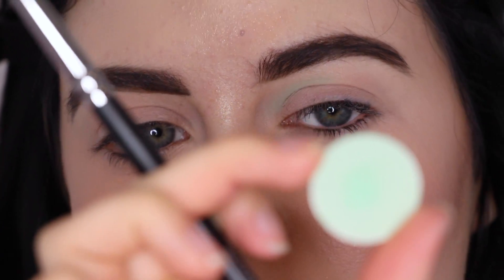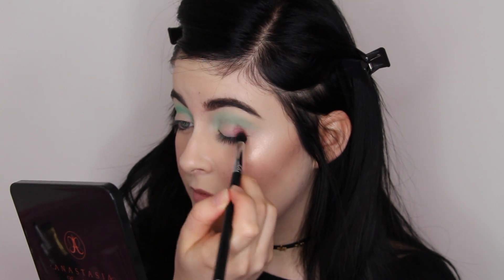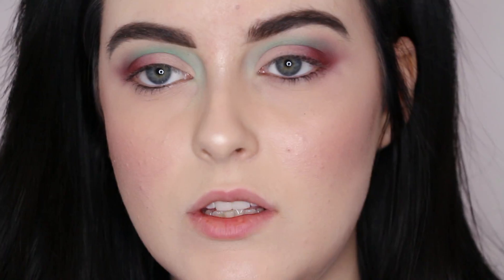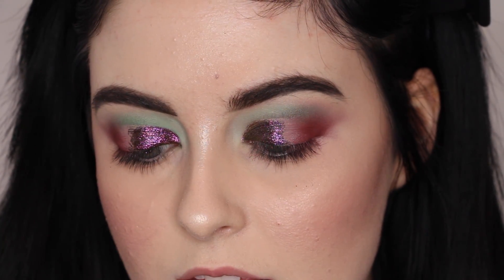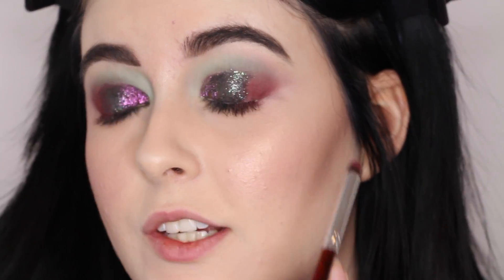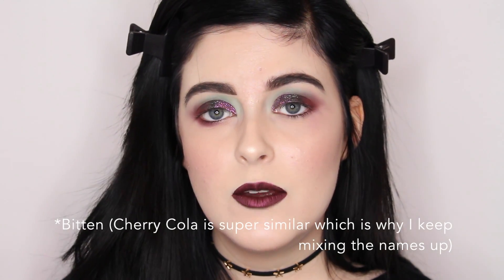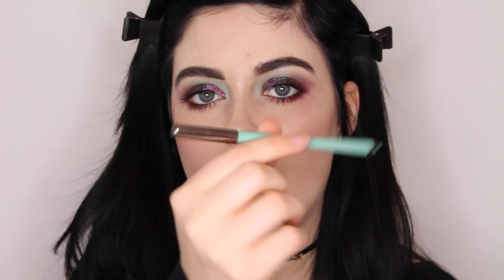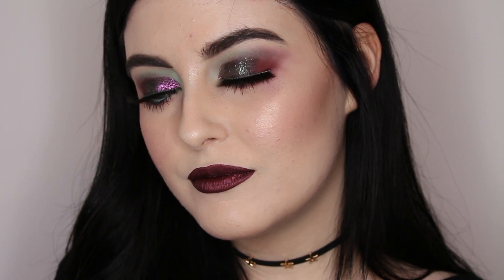Berry and Mint Makeup Ft. Black Moon Cosmetics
Hey peeps, today I tried out some new goodies from Blackmoon Cosmetics. And thank you again to Black Moon for sending such an awesome package my way! :)

Products:
Face: Nyx BB Cream
Milani Dolce Pink Blush
Makeup Geek Shore Thing, Dragonfly, Bitten eyeshadows
Blackmoon Cosmetics Cosmic Eye Dusts- Cosmos and Martian
Mac Painterly Paint Pot
Black Moon Selene Lipstick
Black Magic Lashes 'Taboo' lashes